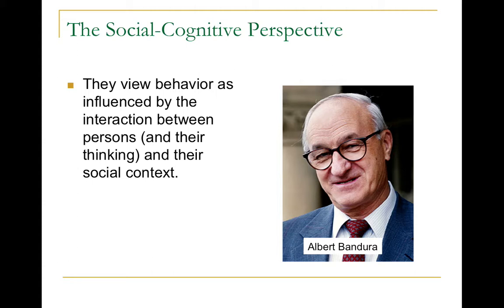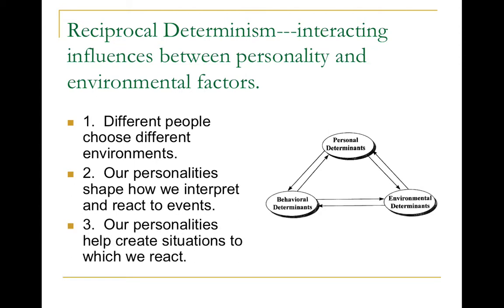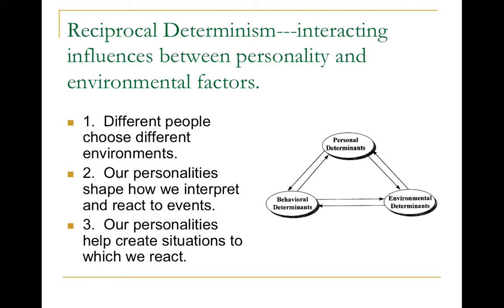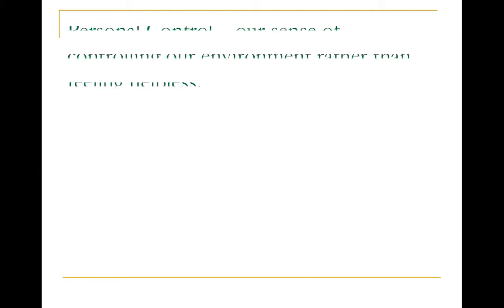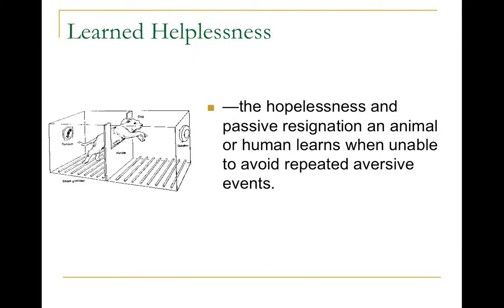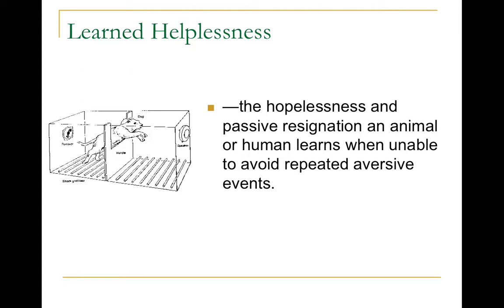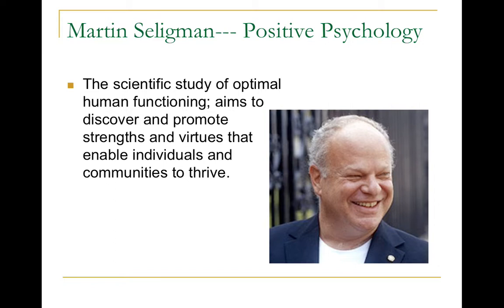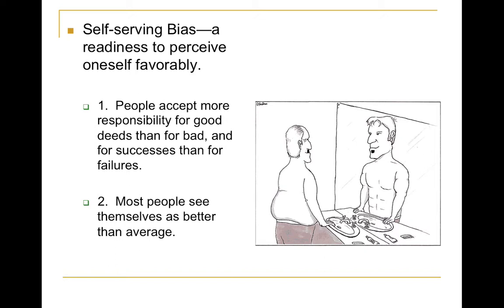Ch. 15 Social-Cognitive Theory